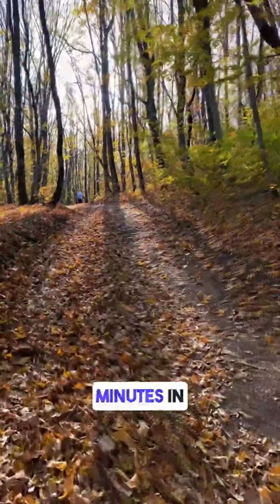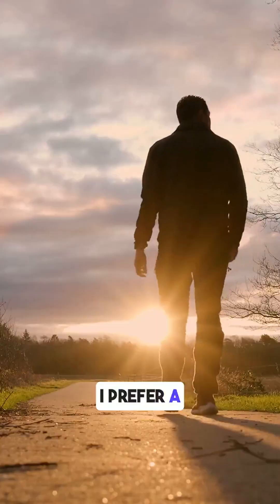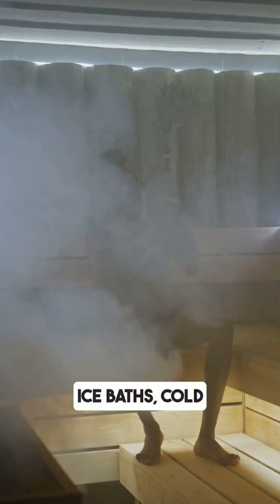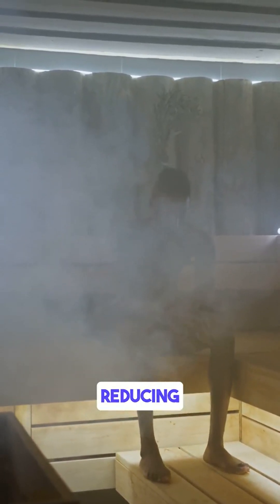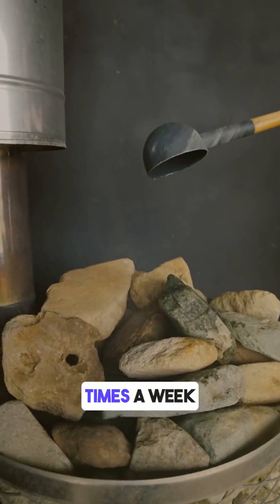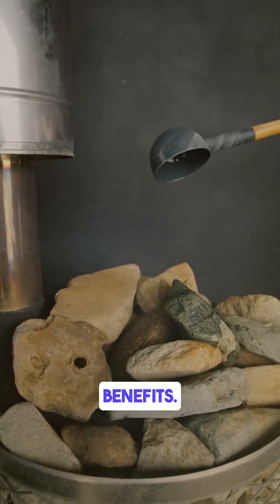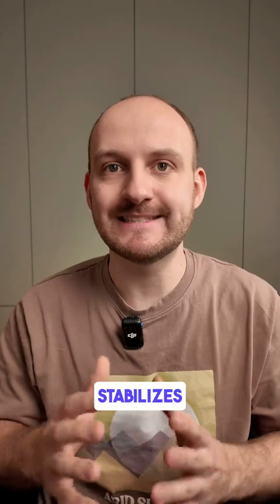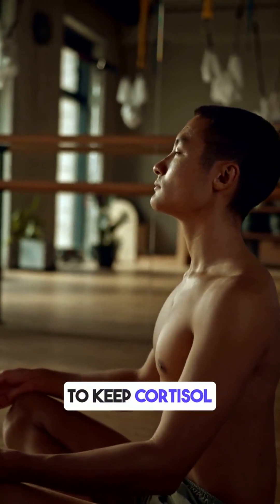How Stress Raises Your Blood Sugar (and How to Fix It)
High Stress = Higher Glucose & More Cravings – Fix It Fast! NB! I'm not diabetic, just mindful of insulin. CGM data is personal-test foods yourself. Don't forget about calories and ingredient quality!